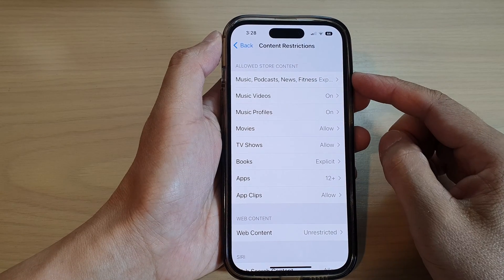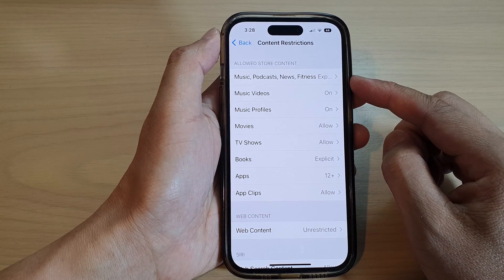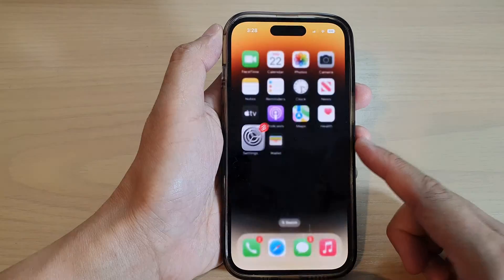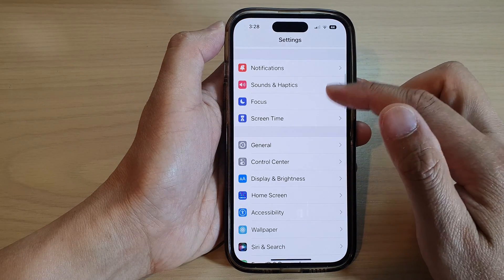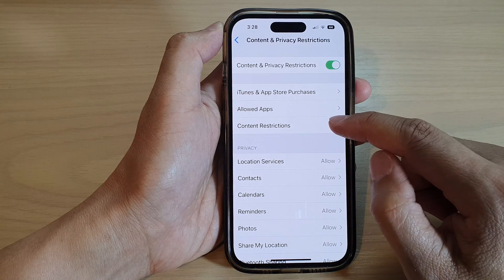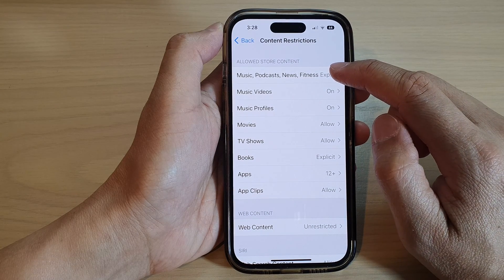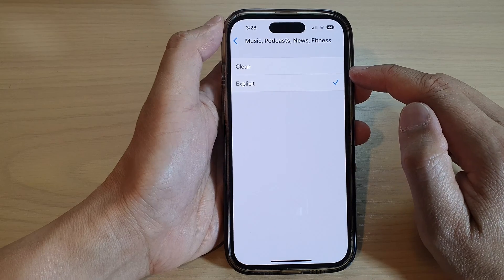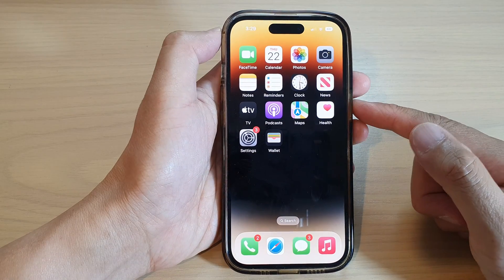iPhone 14/14 Pro Max: How to Turn On/Off Explicit Content For Music/Podcasts/News/Fitness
Learn how you acn turn on/off Explicit content for Music, Podcasts, News, and Fitness on the iPhone 14/14 Pro/14 Pro Max/Plus.